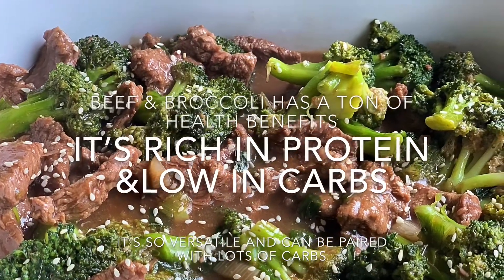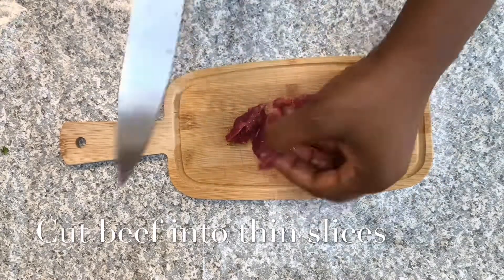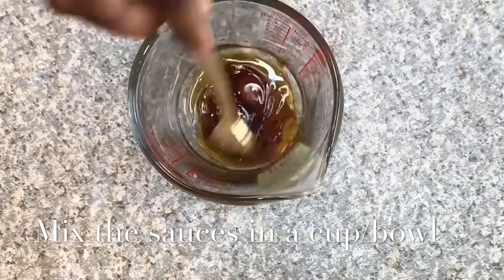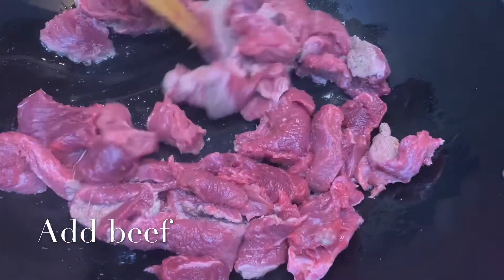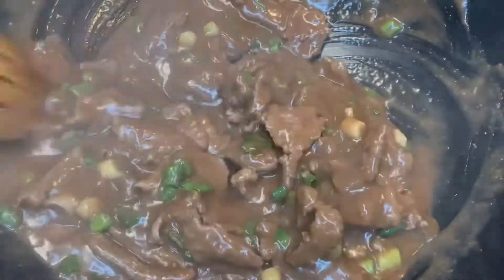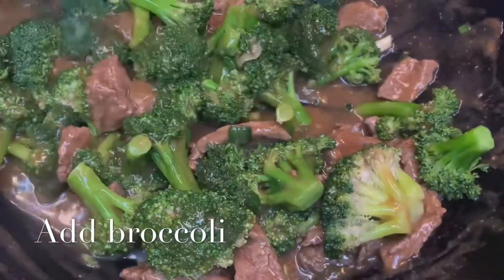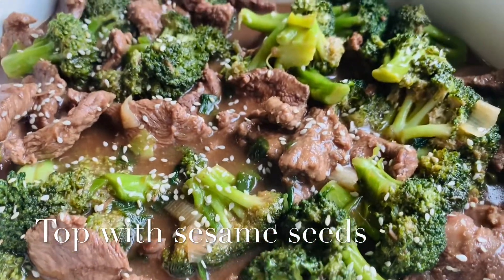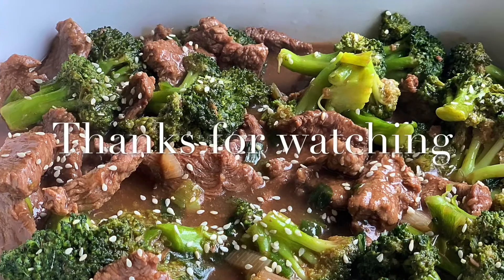BEEF AND BROCCOLI RECIPE | BEEF & BROCCOLI SAUCE.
Beef and broccoli has numerous health benefits and this combo can serve as a side or a main dish. In this video I show how you can prepare beef and broccoli in a sauce. Enjoy.

Ingredients
* Beef
*Broccoli
* Fresh ginger
* Fresh garlic
* Soy sauce
* Oyster sauce
* Sesame seed oil
* Cooking oil
*spring onions
* rice wine vinegar
* Chili (optional )